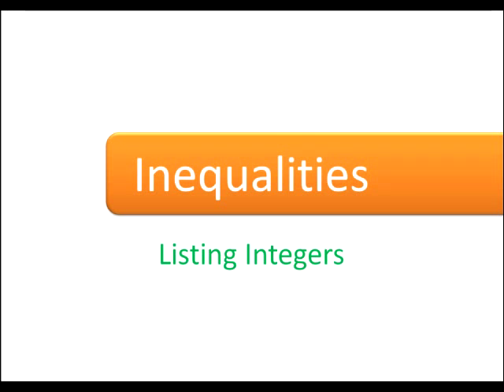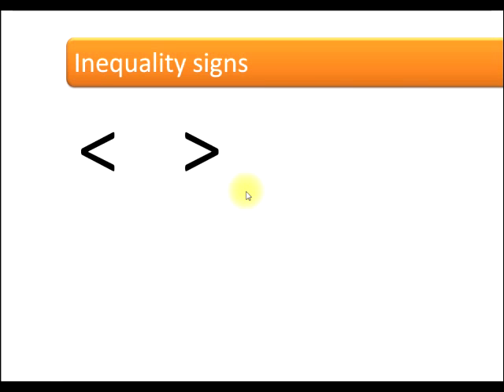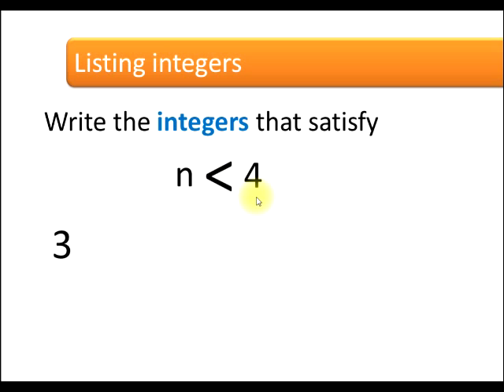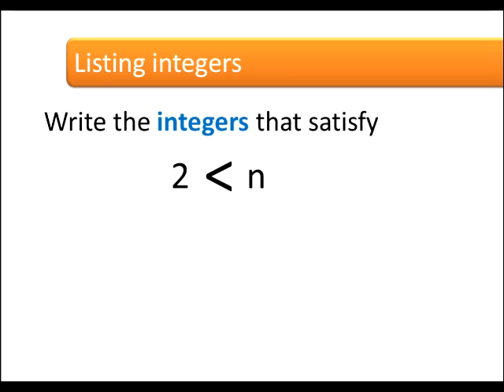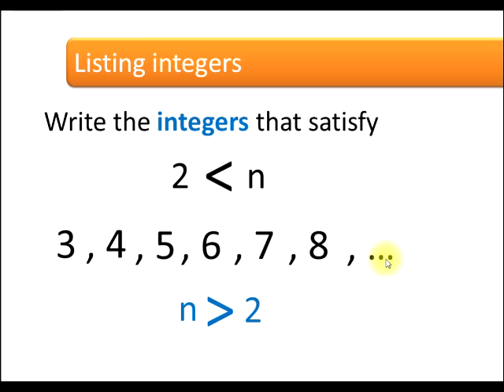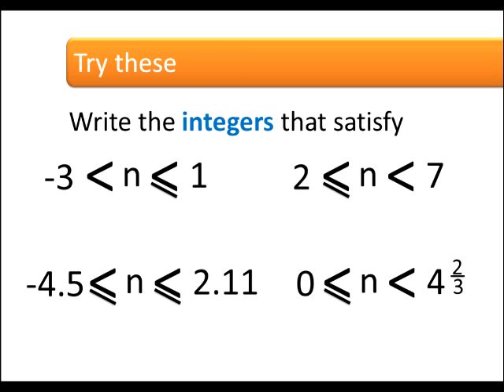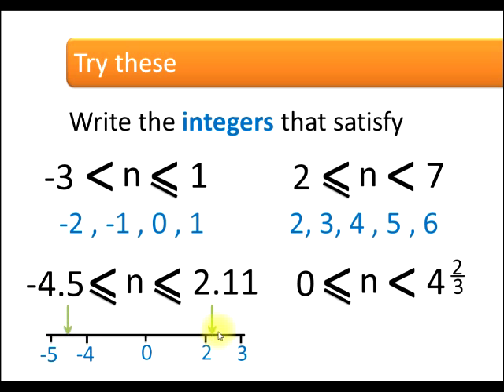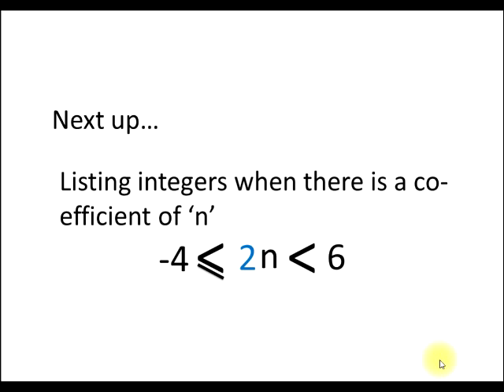listing integers from inequalities